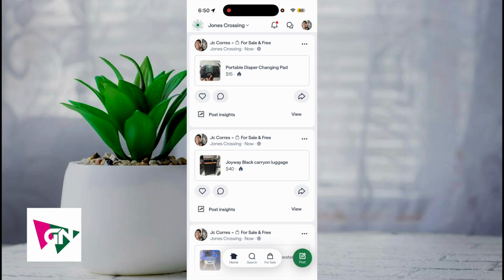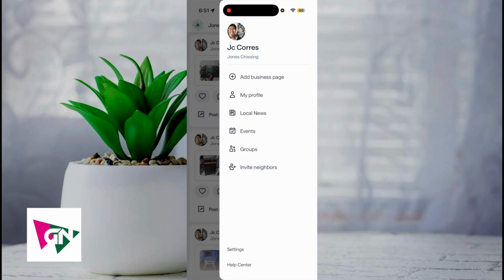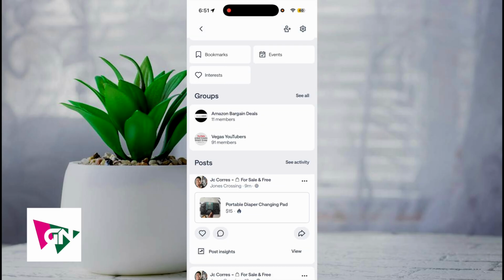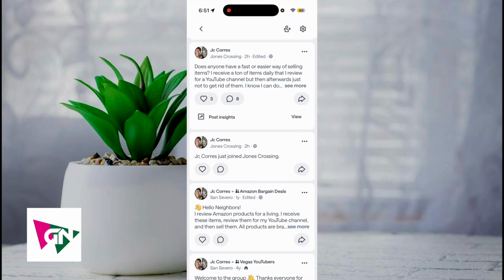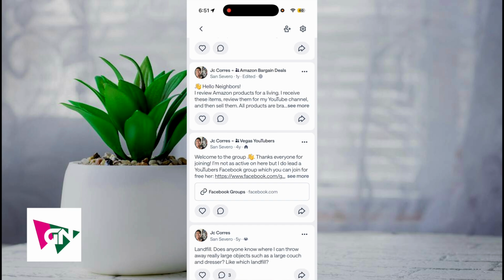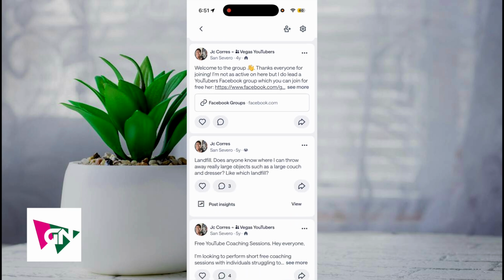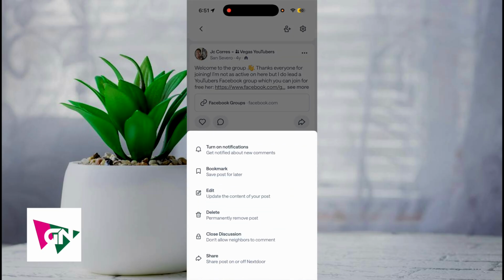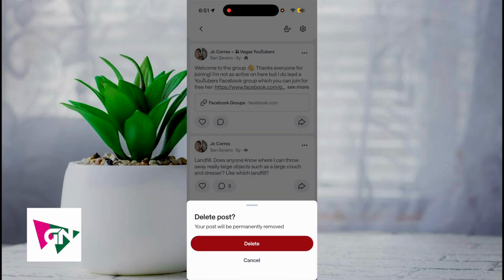How To Delete A Post Your Nextdoor Account: Quick Guide!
Thinking about closing your Nextdoor account permanently? This quick guide walks you through how to delete your Nextdoor account step by step. Learn where to access your account settings, submit a deletion request, and understand what happens to your profile and posts after removal. By the end, you’ll be able to close your Nextdoor account confidently and without confusion.